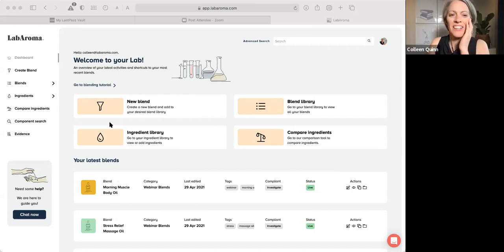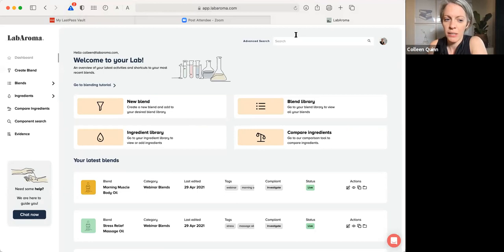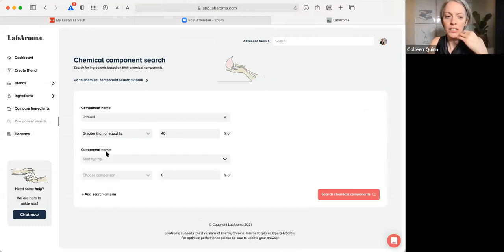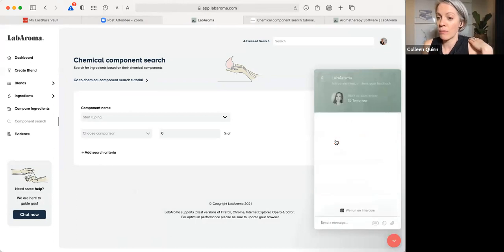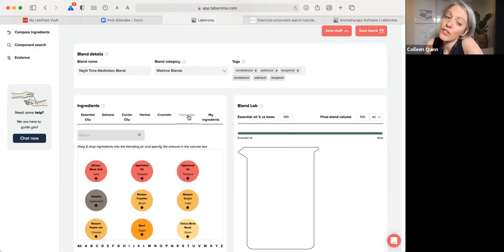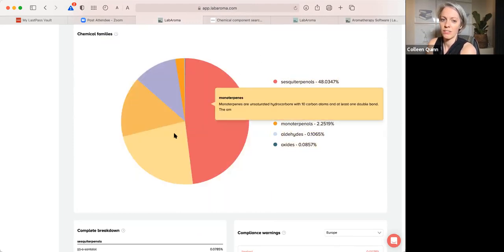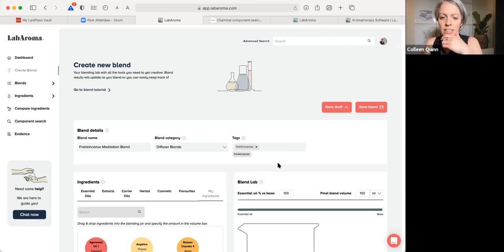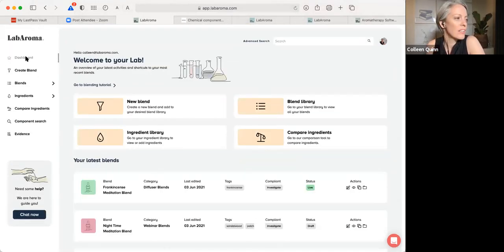Blending Meditation Recipes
Join Colleen and learn how to use the new LabAroma to formulate balancing recipes to support your meditation practices.  Explore frankincense and sandalwood essential oils and many more as your perfect peaceful partners.

Colleen x

To get more aromatic recipes from Colleen, check out this free recipe book